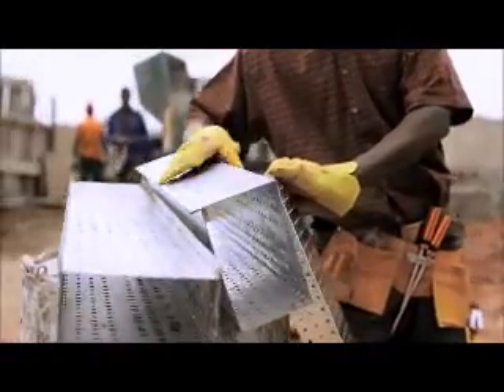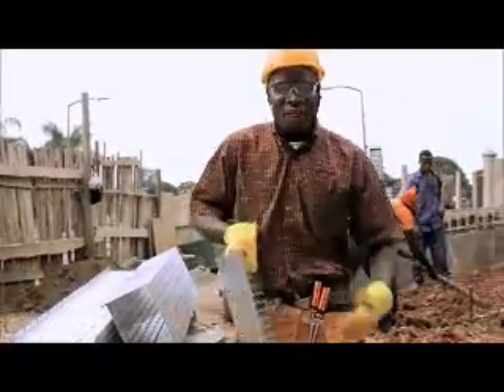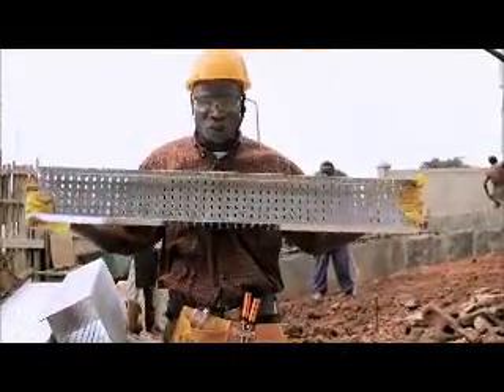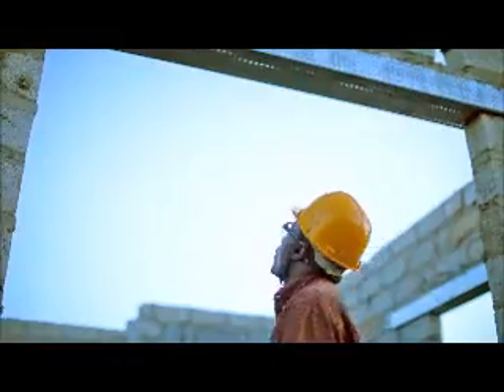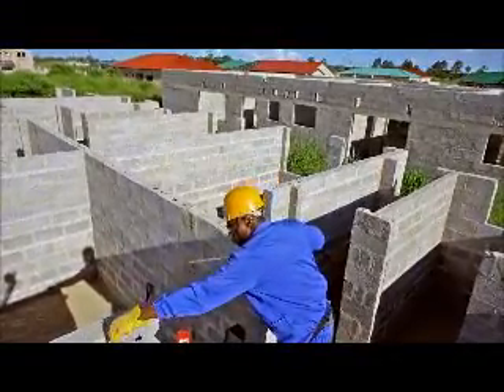Bluespan Lintels - quick, easy, strong for structural support over windows and doors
The Bluespan lintel is light, strong, easy to install and galvanised to protect it against corrosion. This pressed-steel lintel is the modern alternative to the traditional 'cast in-situ' reinforced concrete lintel. It cuts out the need to purchase timber shuttering, steel reinforcement (re-bars), sand, stone or cement. And it saves a huge amount of time. In fact, 20 Bluespan lintels can be installed in the time taken to install just one concrete lintel.
Bluespan is dedicated to matching the quality of its products with excellent customer service. They have put in place quality management systems to guarantee the highest standard for its product. Bluespan's pre-fabricated lintels are manufactured from high quality grade galvanised steel to Z275, and the structural performance complies with the requirements of BS 5977: Part 2: 1983 and BS EN 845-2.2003. Bluespan has invested in its plant and machinery as well as the latest technologies. The company is dedicated to research and development of the Bluespan lintel and of the building industry in general.
This Bluespan product and their services are useful for builders, architects, specifiers and merchants. Bluespan's team are well -trained and experienced, with a comprehensive knowledge of both the product and the building industry. Bluespan offers advice to anyone engaged on building projects, regardless of size, from a private house extension, to a major housing development or commercial building.
Testing of the pressed-steel lintel
Extensive testing of the Bluespan lintel has been undertaken at the University of Zambia School of Engineering. Bluespan lintels have also been independently tested for fire resistance in accordance with the relevant parts of BS476, Methods of Determination of the Fire Resistance of Loadbearing Elements of Construction.
Complimentary lintel scheduling
For a free scheduling service, simply send your project drawings, dimensional plans, sections and elevations, floor layout and roof plan to the Bluespan technical team. They will provide a description of each lintel and its location with guaranteed structural adequacy.
Other pre-fabricated products
Bluespan also offers the Zambian construction industry ring beams, c-lipped purlins and span deck permanent shuttering.

The quality of the steel used for Bluespan steel products, together with their optimised design, make them clever alternatives to the concrete lintels, ring beams and wooden shuttering, traditionally constructed in-situ. Bluespan is dedicated to matching the quality of its products with excellent customer service. Bluespan's team are professional and experienced, extensively trained and have comprehensive product and industry knowledge.
Bluespan lintels
The Bluespan lintel is light, strong and easy to install — the modern alternative to the traditional "cast in-situ" reinforced concrete lintel. Lintel specifications and testing:
• Bluespan's standard lintels are manufactured from high quality grade galvanised steel to Z275
• Structural testing complies with BS 5977: Part 2: 1983 and BS EN 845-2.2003
• Extensive testing of the Bluespan lintels was undertaken at the University of Zambia's School of Engineering
• Bluespan lintels have been independently tested in accordance with the relevant parts of BS476 (Methods of Determination of the Fire Resistance of Loadbearing Elements of Construction)
Bluespan Ring Beams
The Bluespan ring beam is a galvanised permanent shuttering system for traditional
concrete ring beams for house construction. By using the Bluespan ring beam, no high level timber shuttering and steel reinforcement fixing is required. The permanent shuttering is simply placed on the top of the blocks at the required height and filled with cement and sand mortar. The Bluespan ring beam can be ordered to any required length, for 150mm and 200mm walls. These ring beams can be joined at the corners with Bluespan right angle corner connectors.
Spandeck steel decking
Spandeck steel decking acts as permanent shuttering for suspended in-situ concrete floor or roof slabs. The 1.2 mm steel decking acts as the tensile bottom reinforcement for the concrete slabs, and can be designed as a 'composite' section, reducing the size requirement of the steel beam. The use of Spandeck results in fast construction output and provides a safe working platform. Spandeck is easy to install, instant and strong — ideal for constructing concrete slabs in steel framed sheds and buildings. They are suitable for low or high rise buildings.
Bluespan C-lipped purlins
Manufactured from quality galvanised steel, Bluespan C-lipped purlins are strong, light and have a long serviceable life. They are ideal for most types of roof construction.